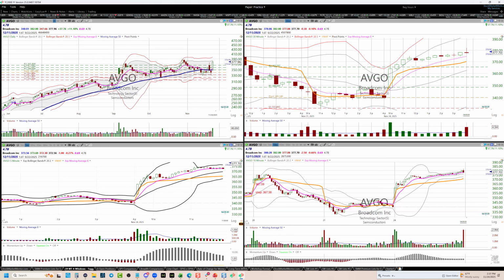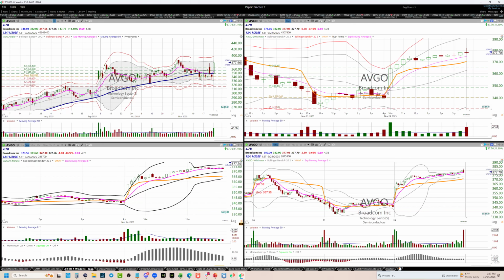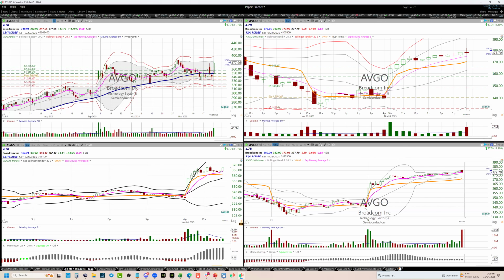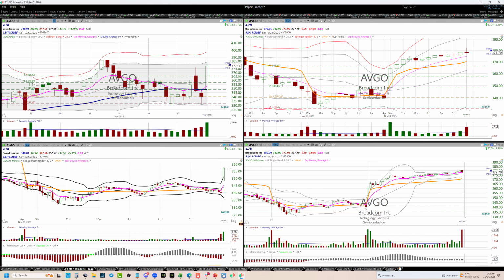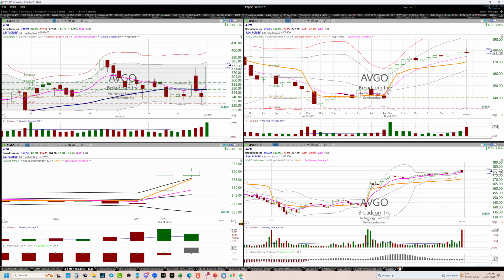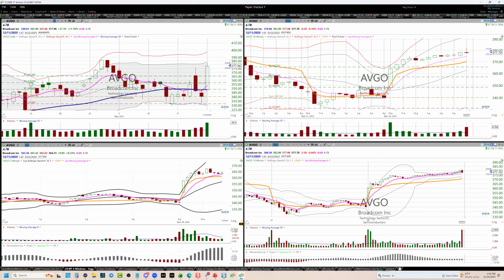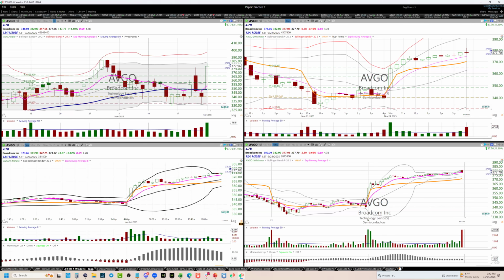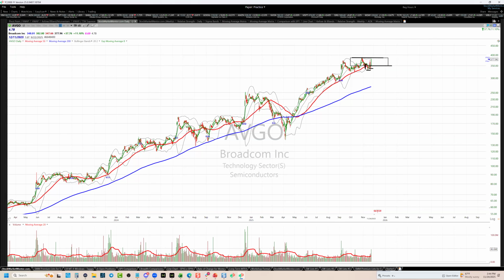Here's how Broadcom ($AVGO) traded today with a 59-minute trading tactic.